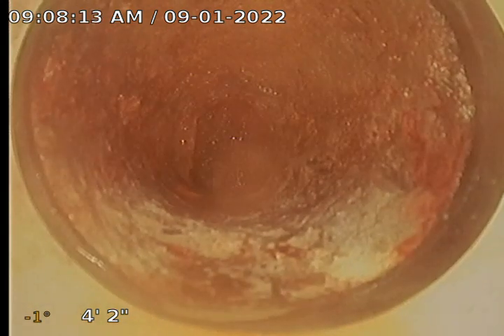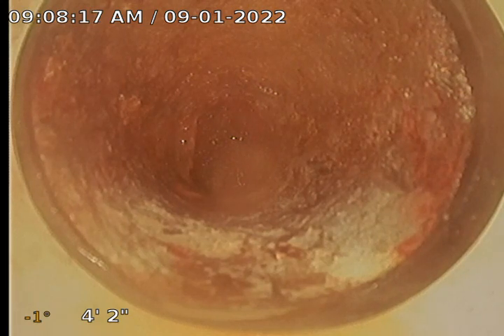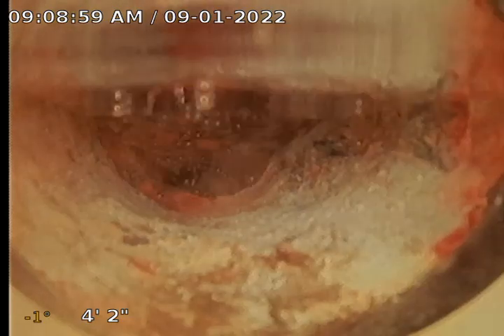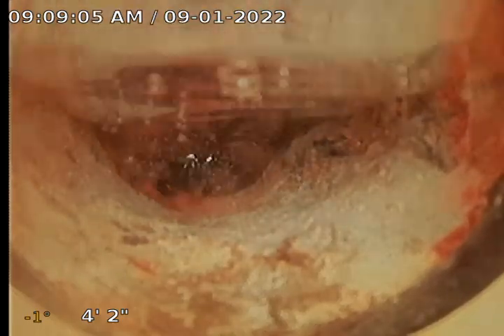Lav Sink PVC to Cast Iron - 4313 W Bay Ave, Tampa, FL 33616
Lav Sink PVC to Cast Iron